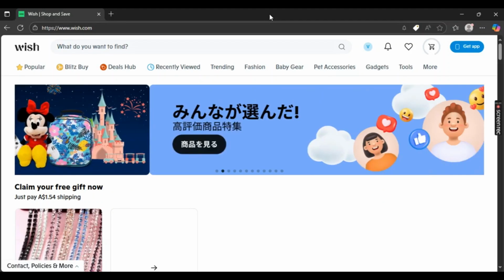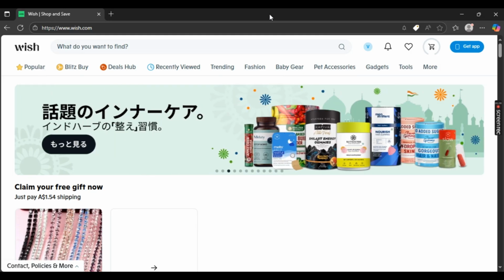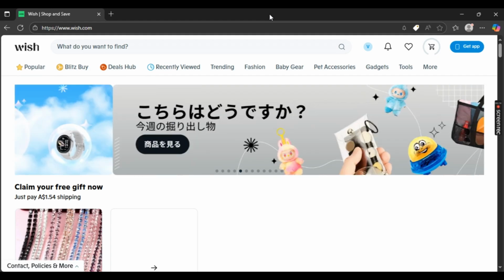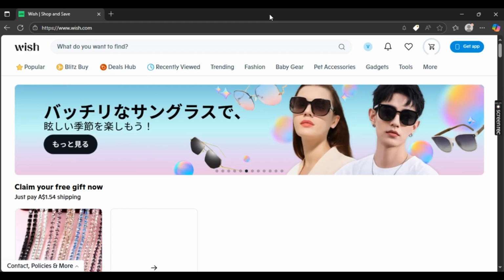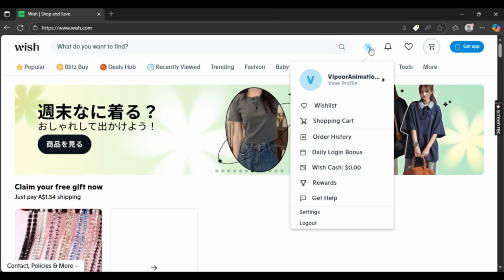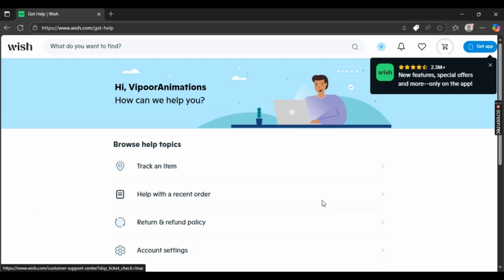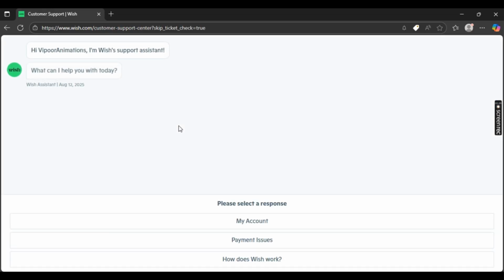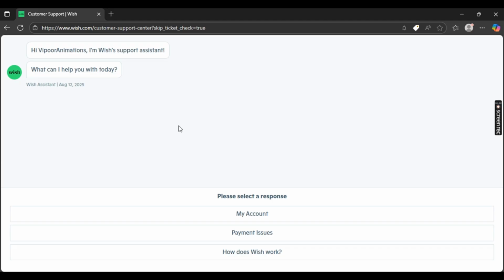How to Get Personal Assistance in Wish 2025?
Need help with your Wish orders or account? 🤝🛒 This tutorial shows you how to contact Wish customer support and get personal assistance quickly through the app or website!

Perfect for resolving order issues, refunds, or any other questions to ensure a smooth shopping experience 🎯✨.